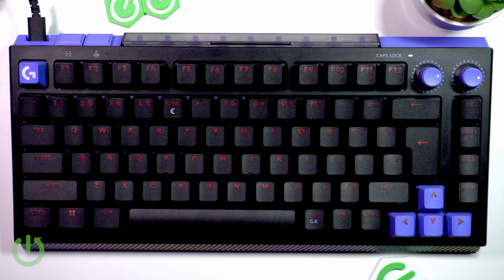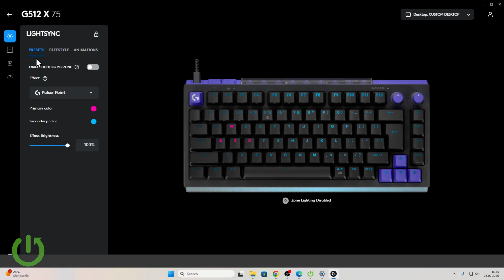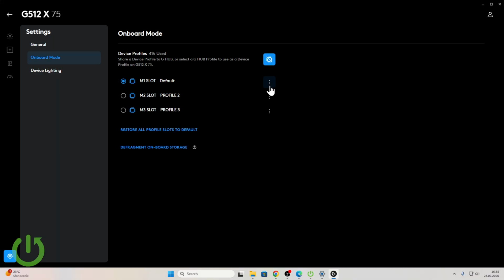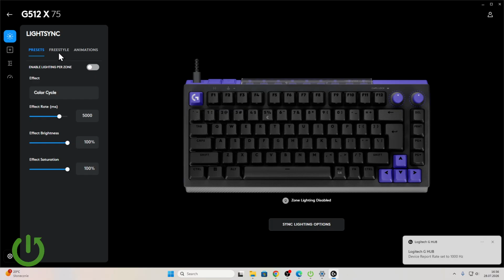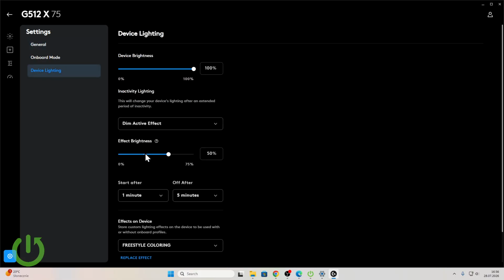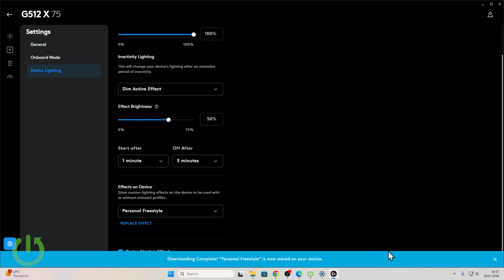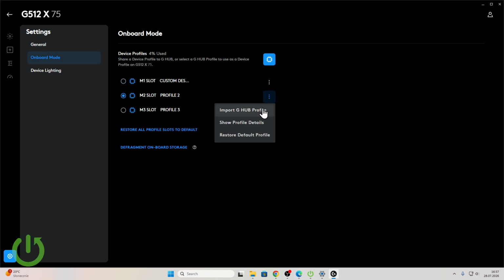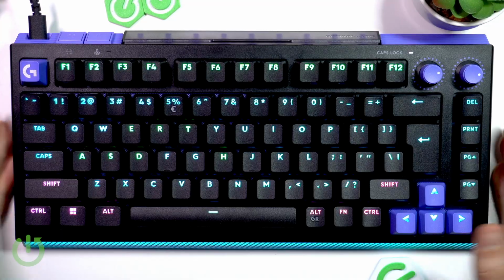How to Save RGB Profiles to G512 X 75 Onboard Memory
In this video you will learn how to save RGB profiles and custom animations from Logitech G Hub to the onboard memory of your Logitech G512 X keyboard. I show each step clearly: connect the keyboard, open G Hub, choose a profile or default preset, enable Onboard Mode in Device Settings, pick a memory slot and use Import G‑Hub Profile. For custom freestyle or animation effects I explain how to add or replace the effect under Device Lighting, store the effect on the device, select it in Light Sync Presets, then import the active profile so the keyboard keeps the effect without G Hub running. This makes it easy to carry your favorite RGB setup with the keyboard and use it on any PC.

How to save profiles to onboard memory on Logitech G512 X?
How to upload custom freestyle RGB to Logitech G512 X onboard memory?
How to import a G Hub profile to Logitech G512 X onboard memory?

0:00 Intro – what we will do
0:09 Connect keyboard and open Logitech G Hub
0:23 Open keyboard customization and select profile or preset
0:54 Enable Onboard Mode in Device Settings and choose slot
1:27 Custom animations vs default presets – workflow overview
1:54 Add or Replace effect in Device Lighting to store on device
2:21 Go to Light Sync Presets, select your freestyle, then Import G‑Hub Profile to onboard memory
3:13 Final check, testing the saved profile and outro